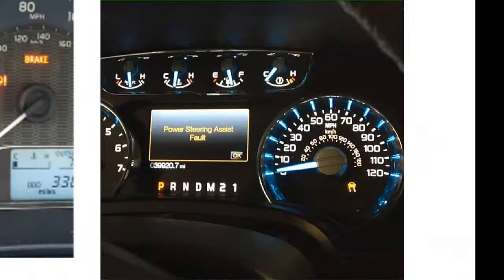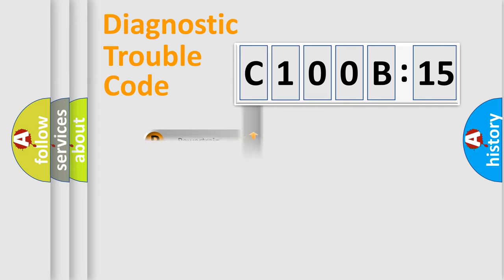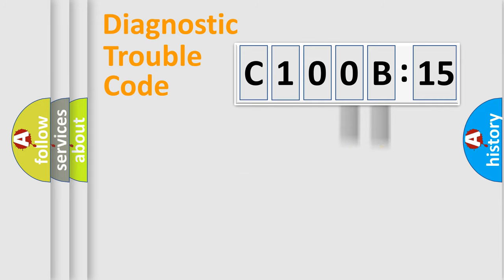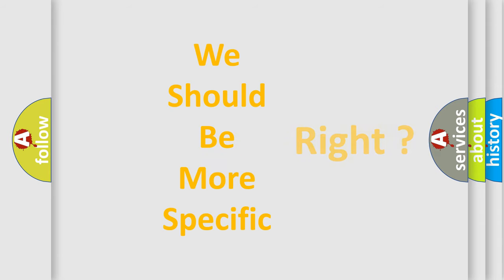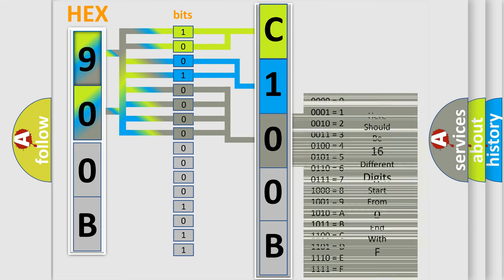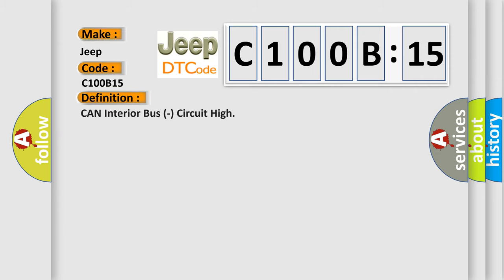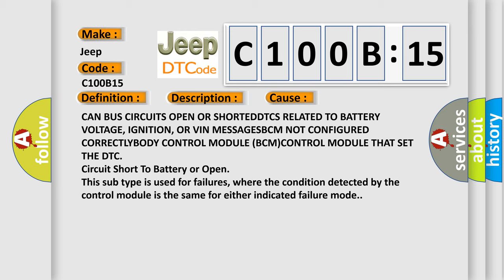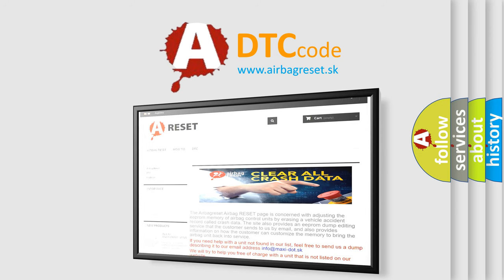DTC Jeep C100B-15 Short Explanation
Contents:
0:21 Basic DTC analysis according to OBD2 protocol standard.
1:48 Insight into programming
2:58 A diagnostically understandable description of the Diagnostic Trouble Code
3:05 Basic error definition

Make:
Jeep
Code:
C100B 15
Definition:
CAN Interior Bus (-) Circuit High
Description:
Module detects on the CAN Interior High Speed Bus (IHS)(-) bus circuit a short to voltage.
Cause:
CAN BUS CIRCUITS OPEN OR SHORTEDDTCS RELATED TO BATTERY VOLTAGE, IGNITION, OR VIN MESSAGESBCM NOT CONFIGURED CORRECTLYBODY CONTROL MODULE (BCM)CONTROL MODULE THAT SET THE DTC
Failure Type: